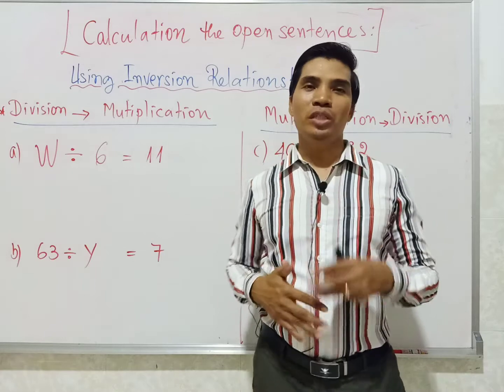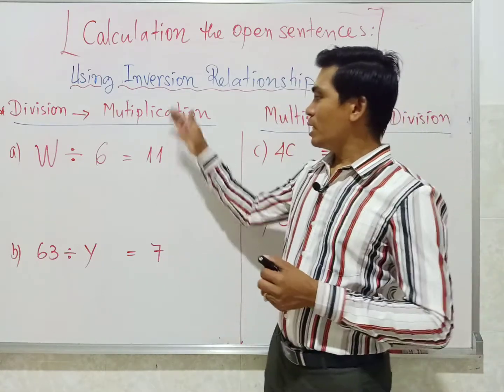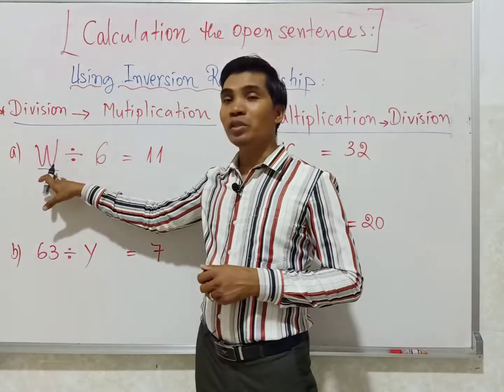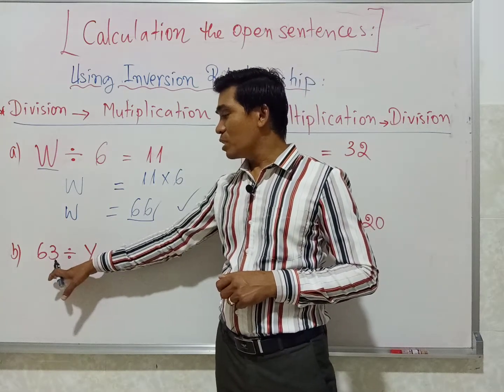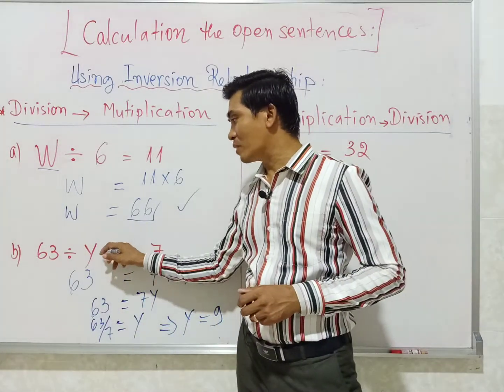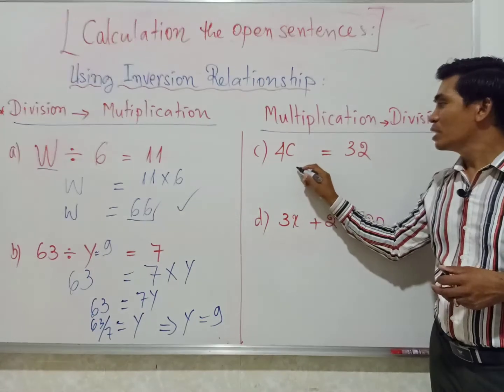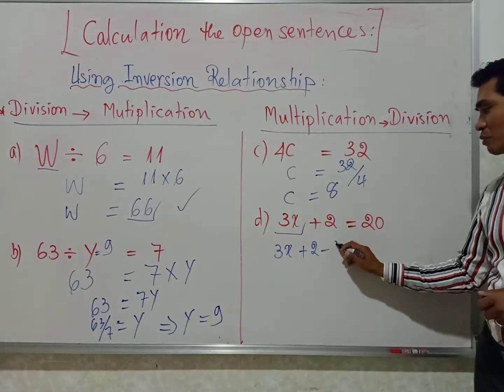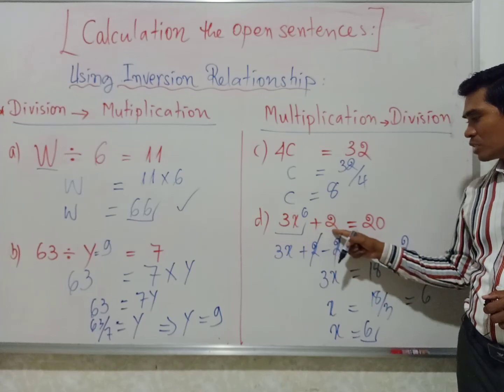Samath Pen_BasicMath (open Sentences grade 4)